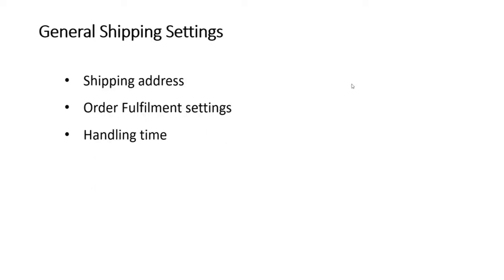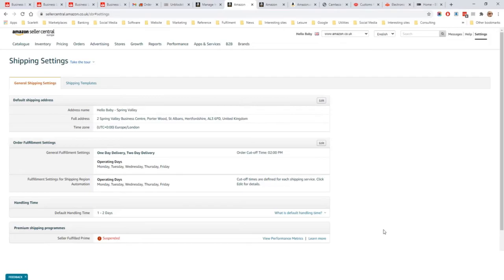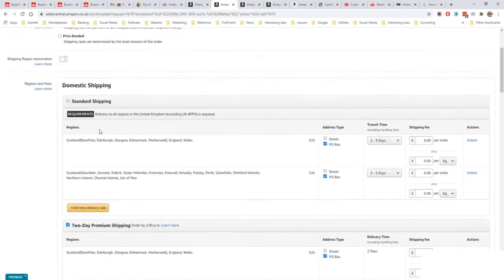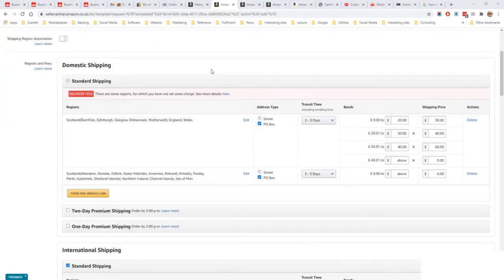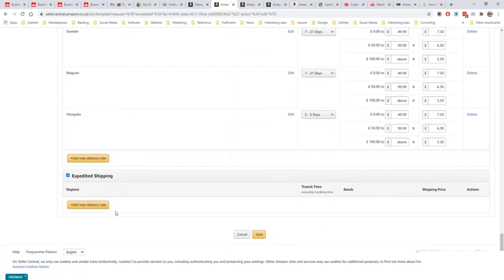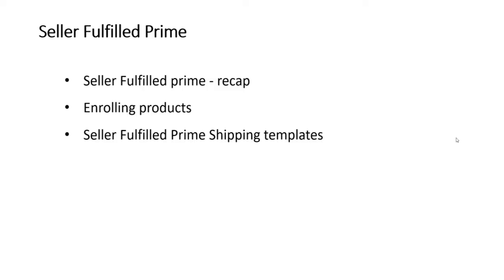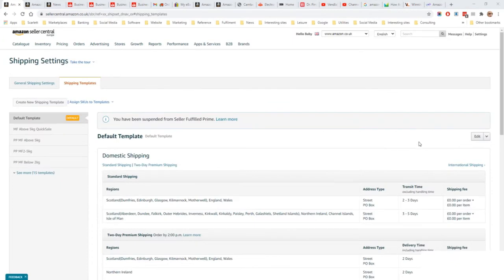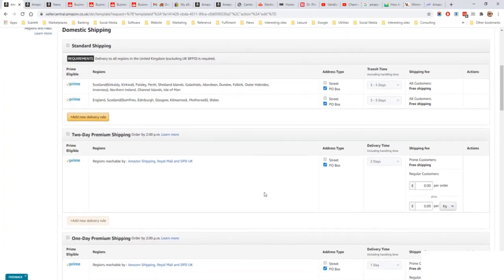FBM Shipping Options | Shipping Templates | Listing Level Shipping Settings | SFP | Lecture 27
Here is the complete series of Amazon course. We'll cover multiple concepts and hand on Experience. Here is the outline of the course.
1. Starting Amazon Business
2. Fulfilment options - FBA, FBM or SFP
3. Amazon's Product Catalogue and the Product Listing Page
4. Amazon Search
5. Keyword Research and Optimizing Listing Content
6. Creating product individually and via flat files
7. Pricing
8. Fulfilled by Merchant (FBM) Shipping Options and Settings
9. Fulfilled By Amazon
10. Reporting
11. Managing Orders
12. Seller Performance
14. Growing your sales
16. Your Brand on Amazon
17. Expanding internationally